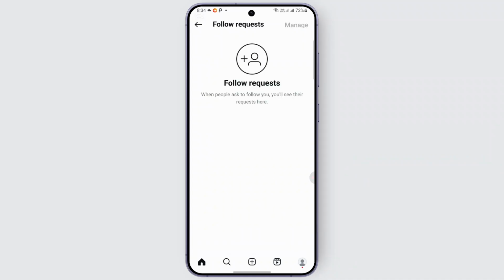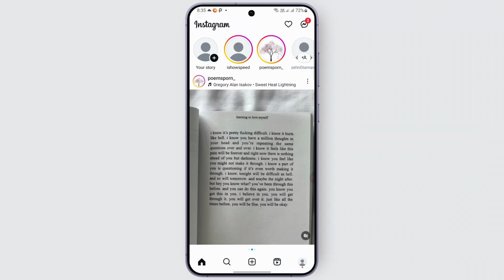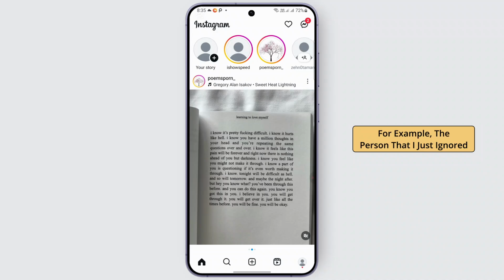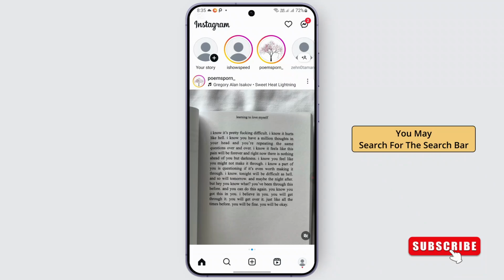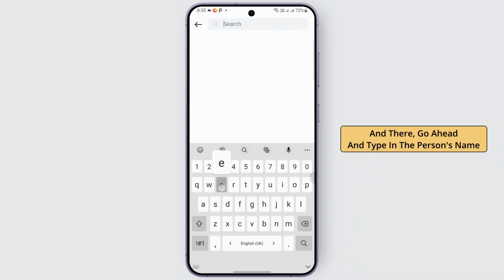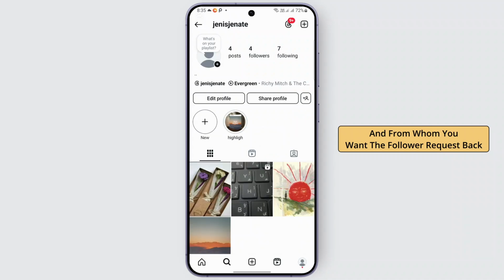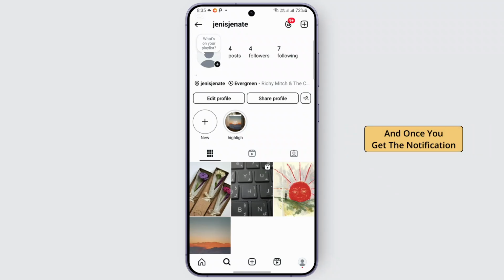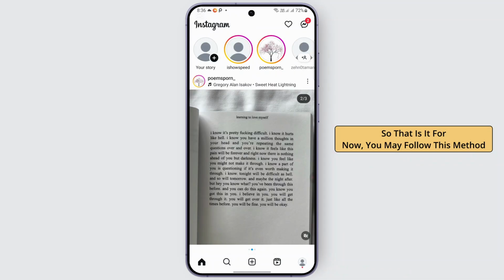How to See Deleted Follow Request on Instagram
Want to see a deleted follow request on Instagram? This video will guide you through the steps to find and view deleted follow requests. Whether you're asking, "How can I check deleted follow requests on Instagram?" or need help with tracking them down, this tutorial has you covered. Learn how to retrieve deleted requests and manage your Instagram account better. Watch now to see how you can view deleted follow requests on Instagram today!

Timestamps:
00:00 How to See Deleted Follow Request on Instagram
00:10 Can You Check Deleted Follow Requests on Instagram?